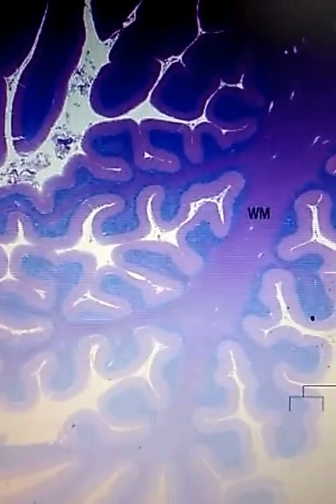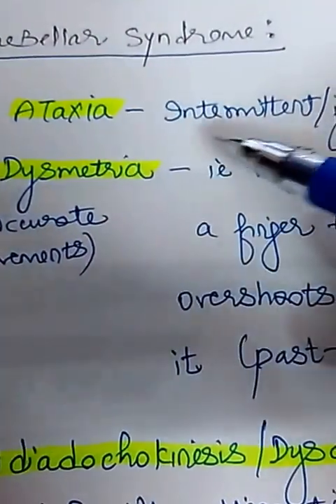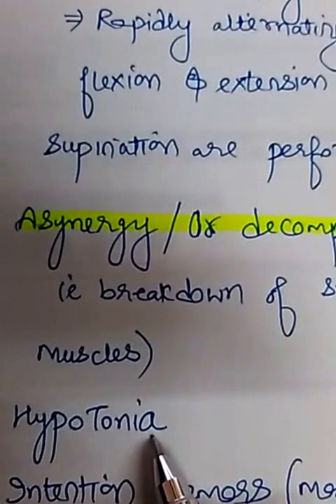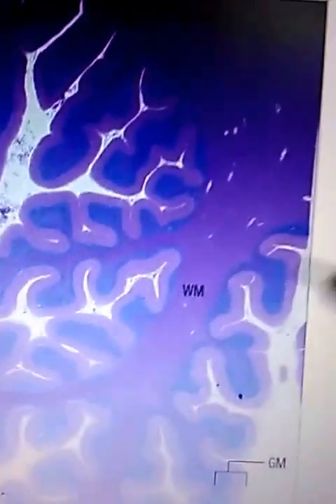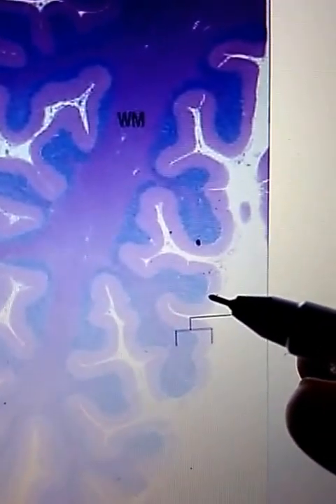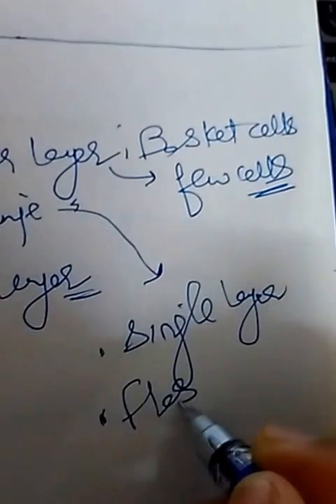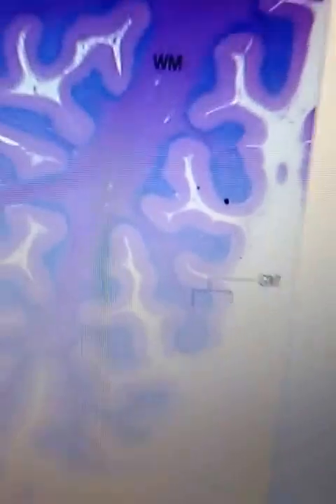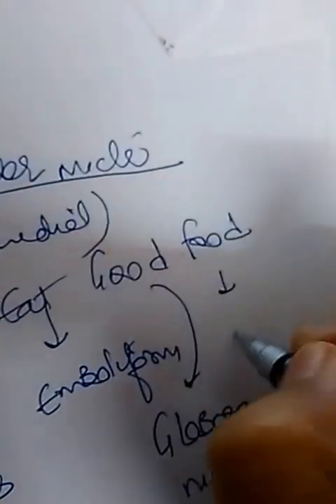Aiims Nov 16 - cerebellum